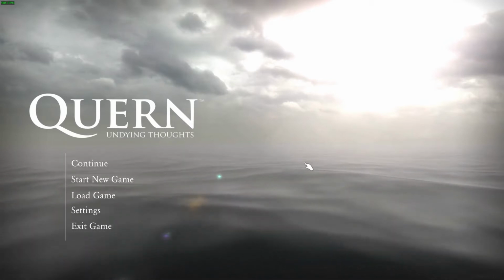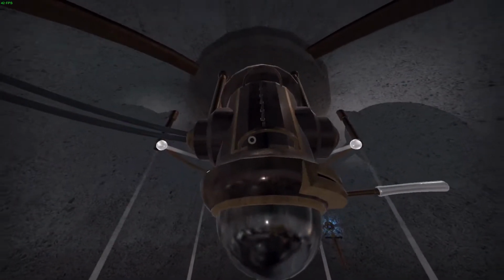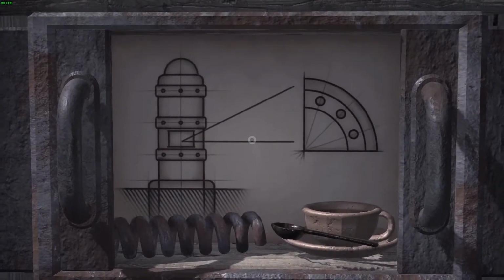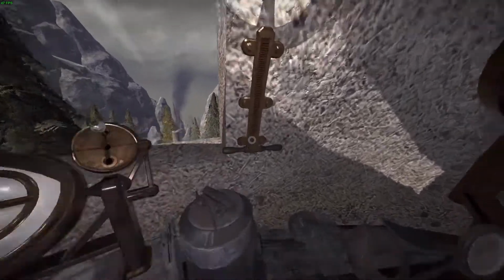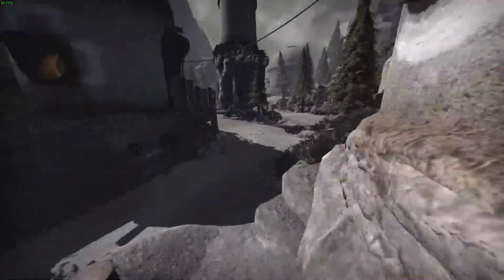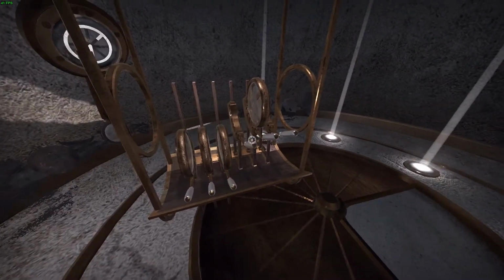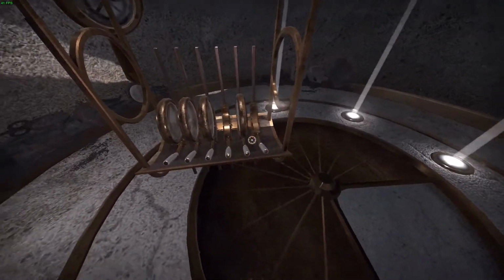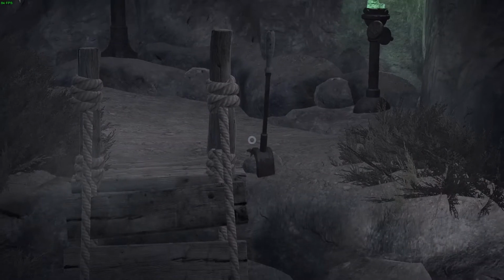Let's Play Quern - Undying Thoughts | Ep 20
We begin figuring out the strange mechanism. And though we start slow we begin to make progress.